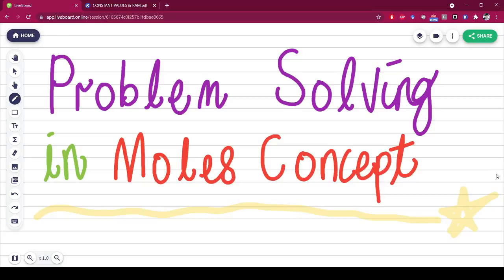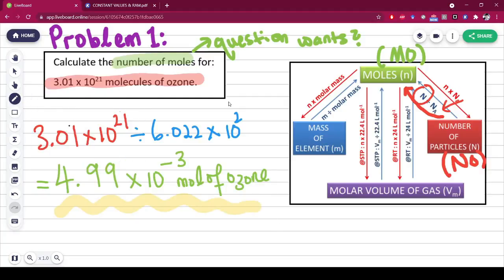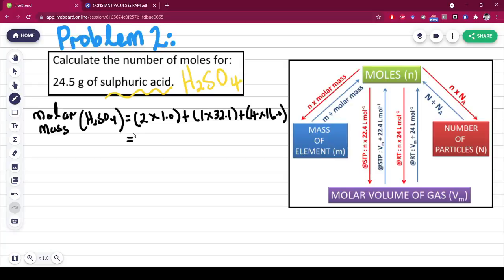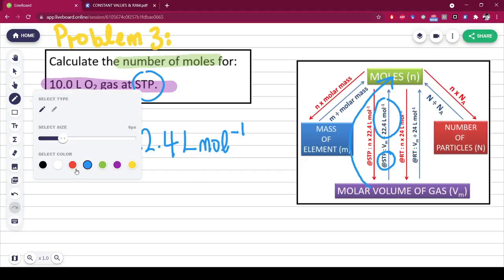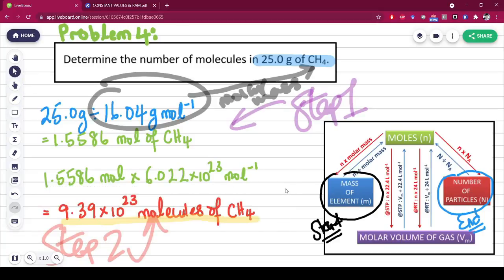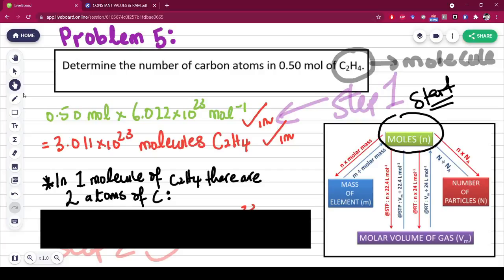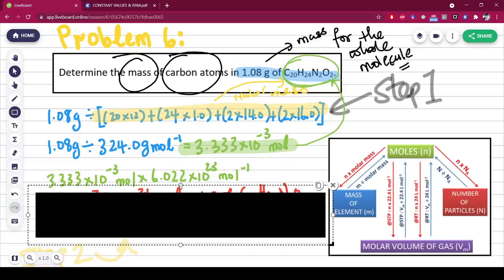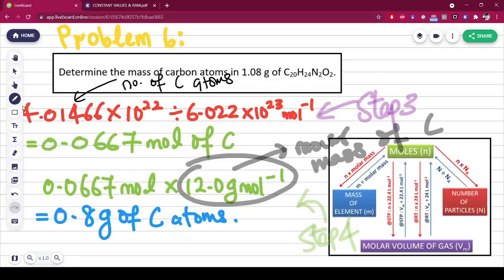Problem Solving in Moles Concept | STR8CHEM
Key Timestamps:
1. Intro - 00:00
2. From no. of molecules to no. of moles - 00:26
3. From mass to no. of moles - 04:00
4. From volume of gas to no. of moles at STP - 10:12
5. Let's solve more difficult problems - 12:10
6. From mass to no. of molecules - 12:16
7. From moles to no. of molecules to no. of atoms - 15:44
8. From mass of molecules to mass of atoms - 19:59